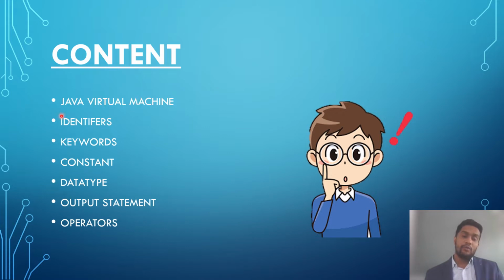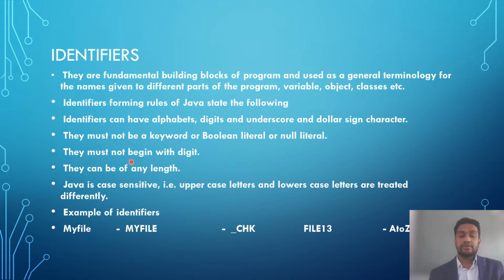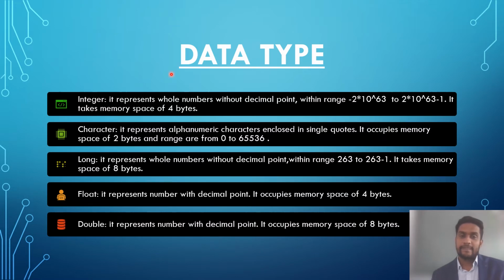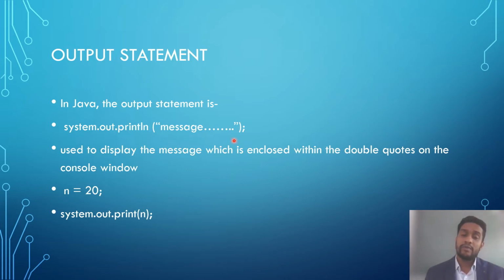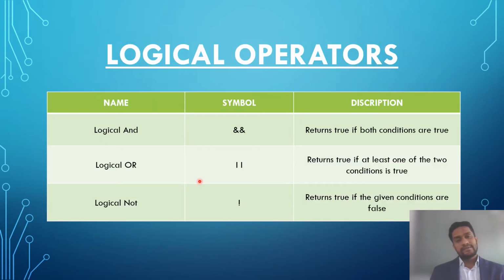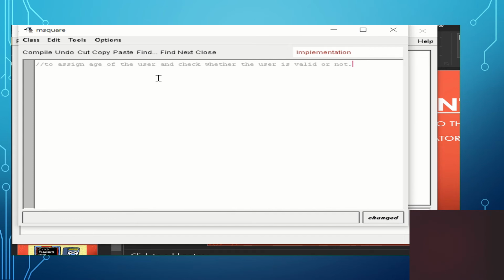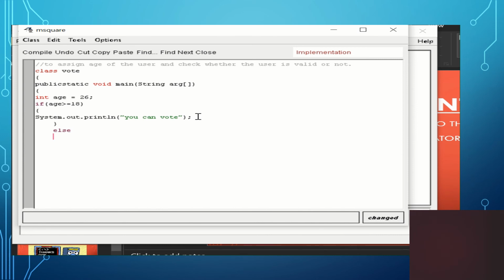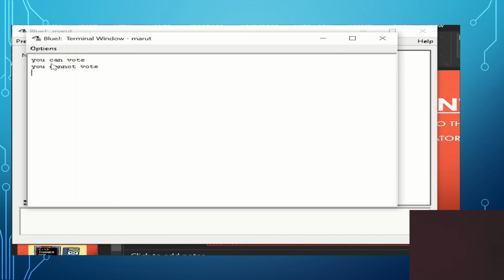Class 8, Computer, First Step in Java by Marut Mishra